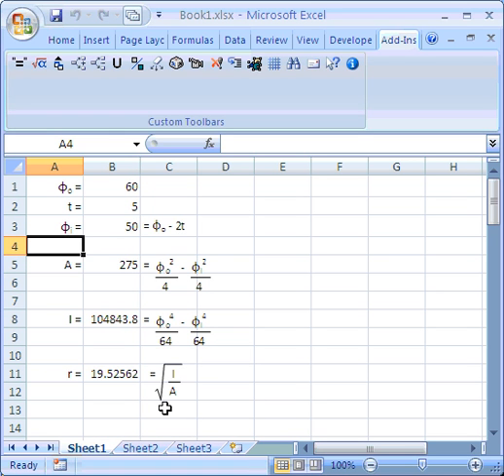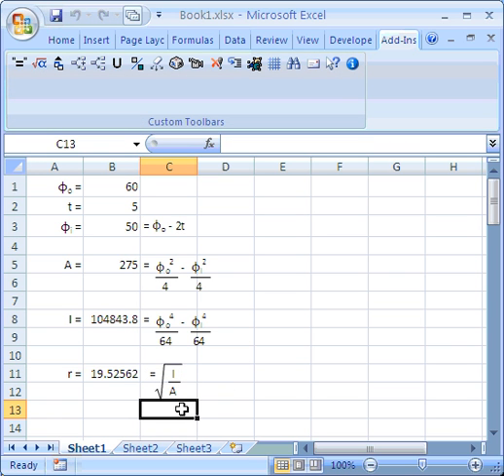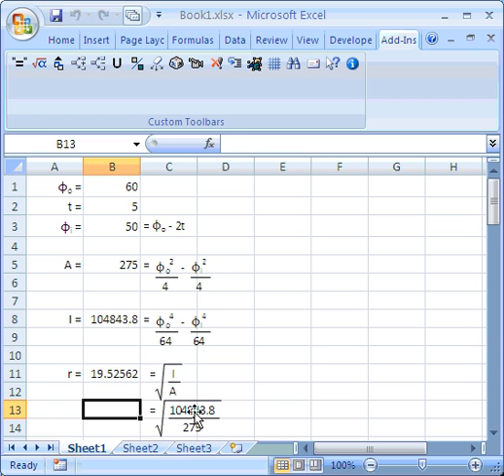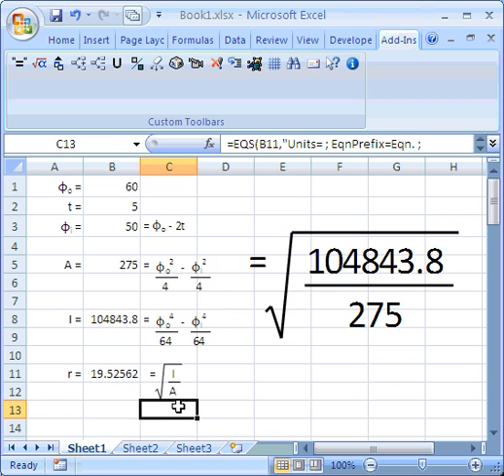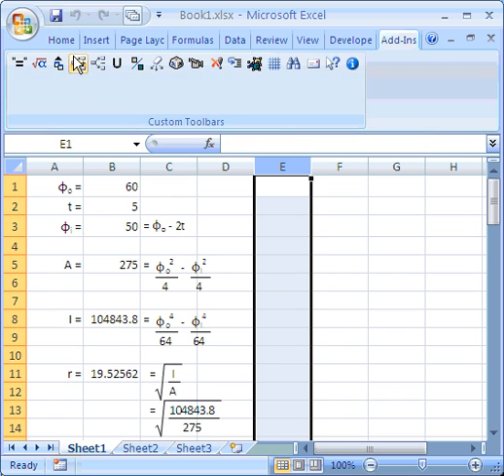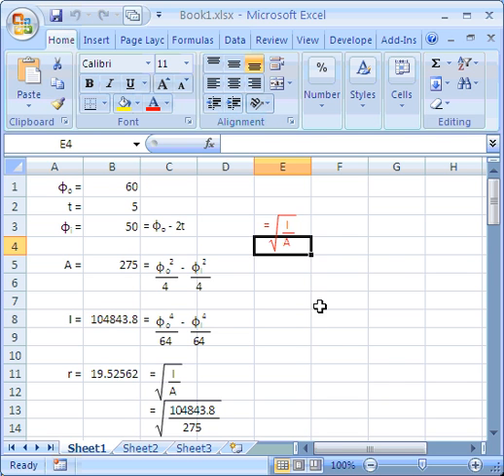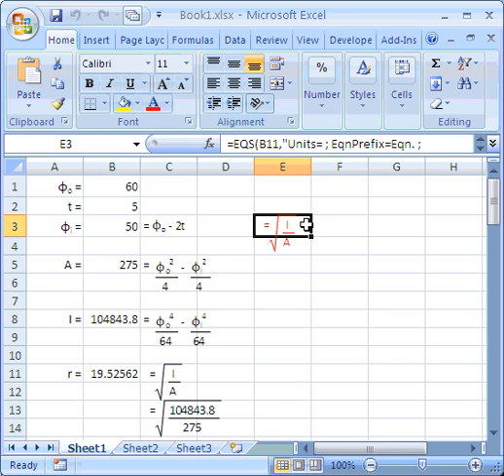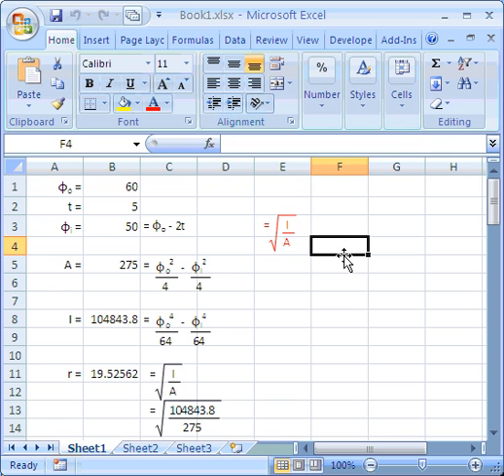QuickStartXLC02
offer the XLC addin for Excel to display cell formula as easily readable mathematical equations and to reduce the risk of errors. 2 of 10 tutorials